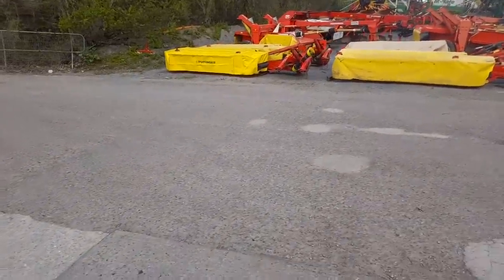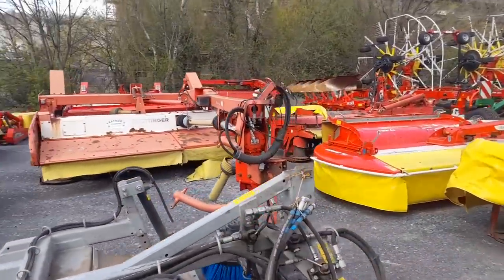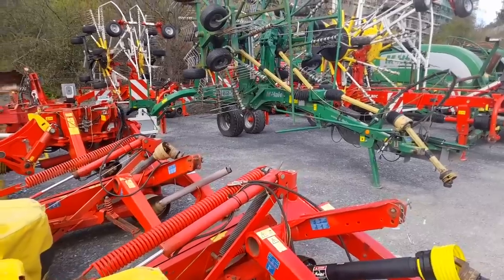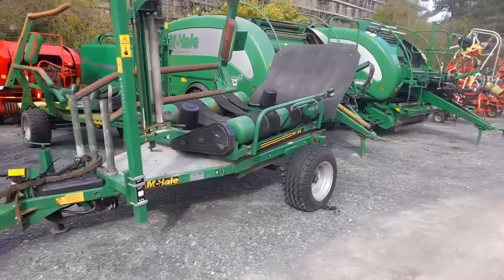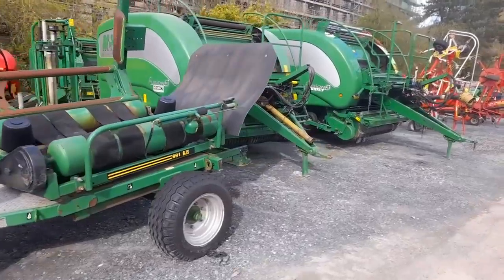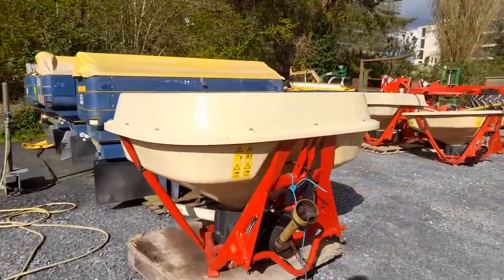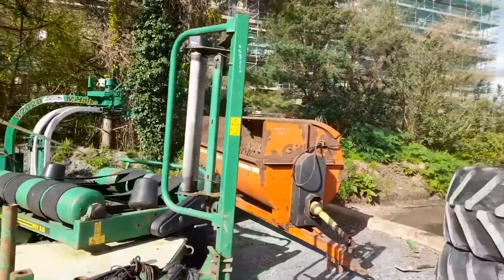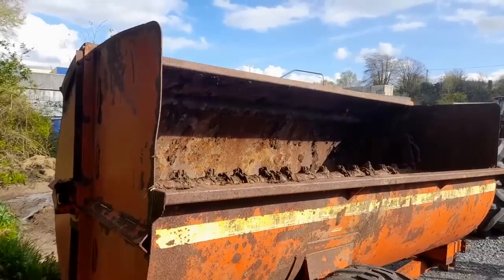Atkins co cork main fendt mchale kubota dealer have they something for you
Atkins David brown fendt mccale  fusion lilly pottinger  mchale lilly tedder woulfer malone mowers massey ferguson w2020 auto rap tanko tanco kubota pan mixer loolex zetor atzins orbital mt52 wagon malone berthoud malone